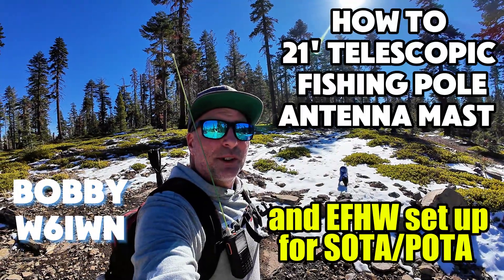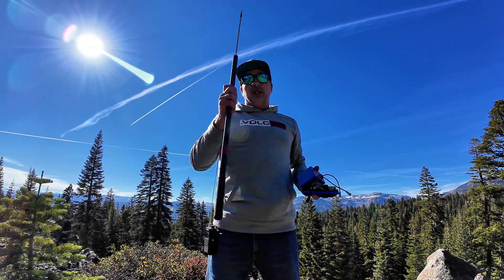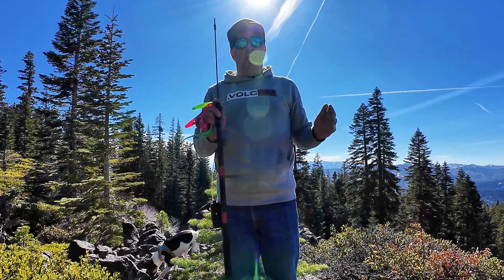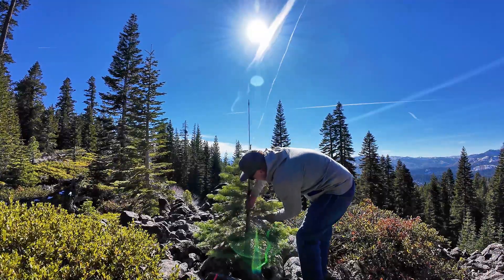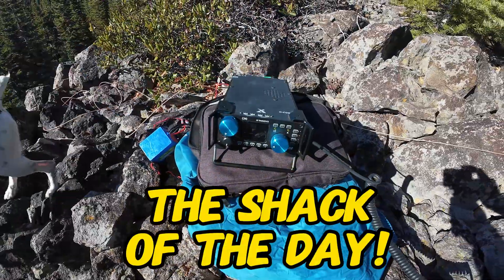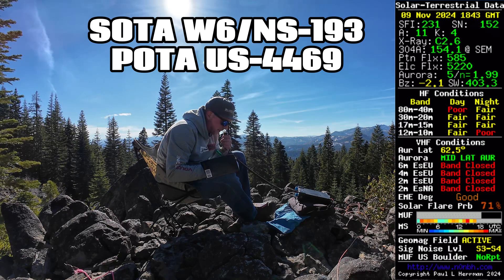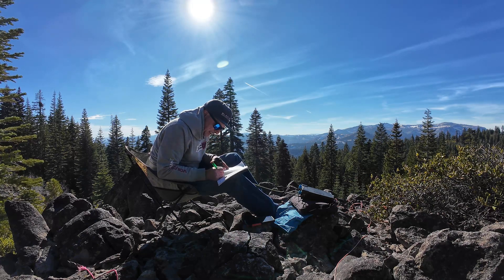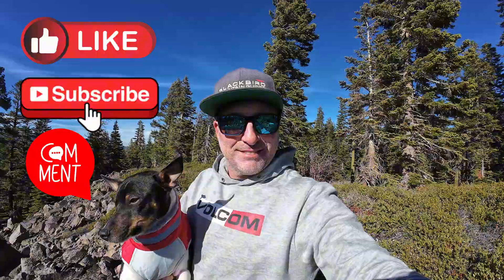Fishing Pole Antenna Mast EFHW setup for SOTA POTA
How to use an inexpensive telescopic fishing pole as a mast for Parks on the Air, Summits on the Air and portable operations. Complete setup guide for an EFHW antenna on a SOTA summit.
Link to 21' telescopic fishing pole